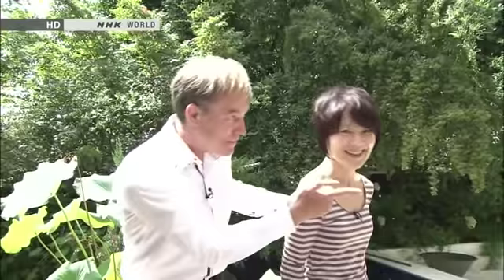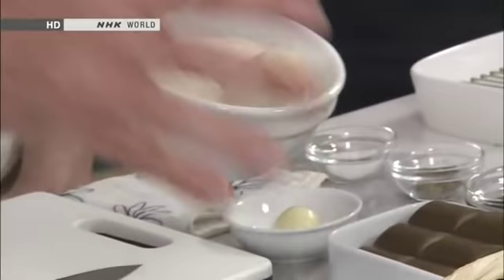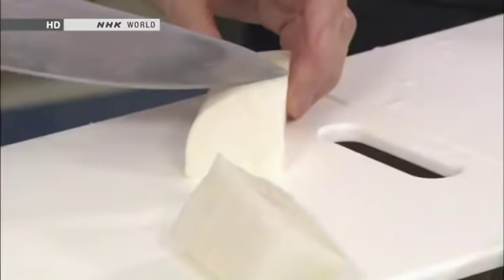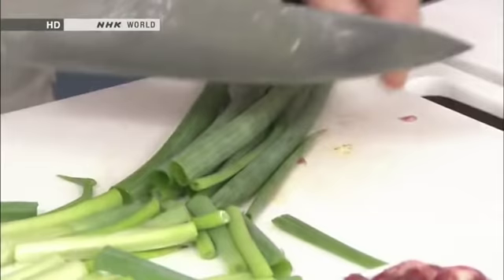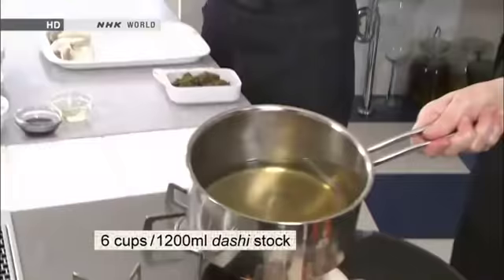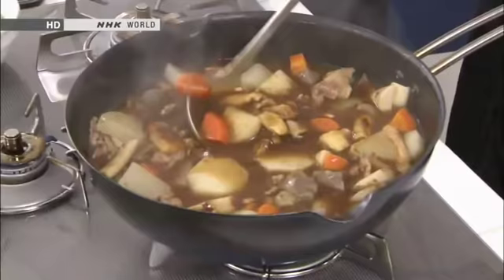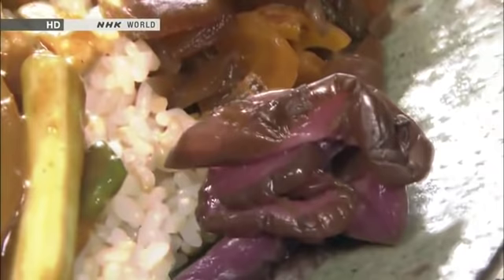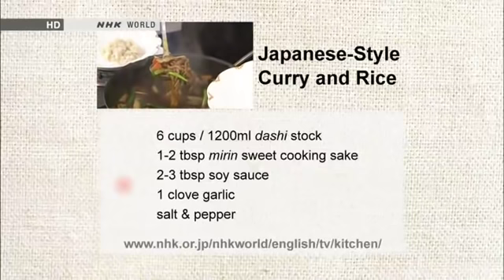Japanese show: Japanese Curry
I cooking show about making Curry!! YUM!!